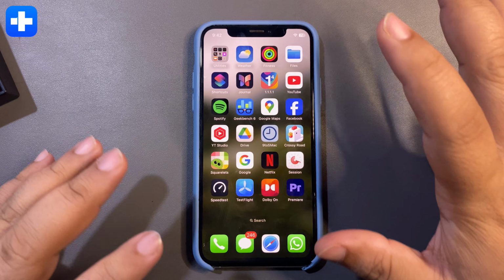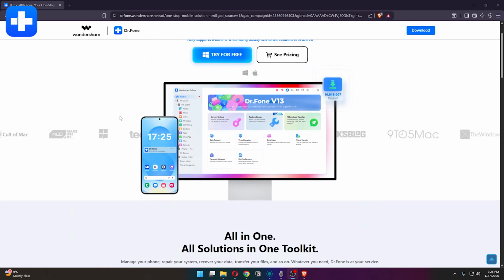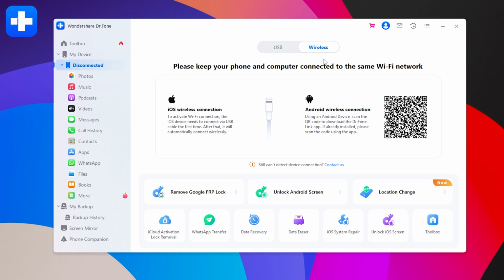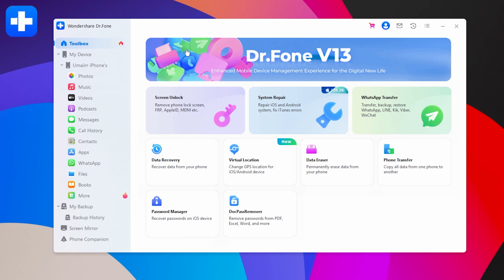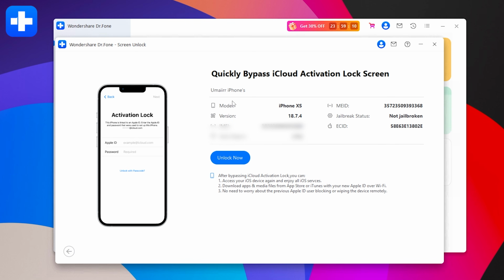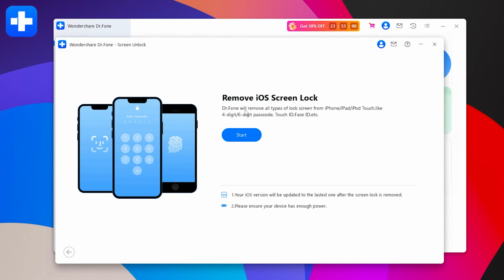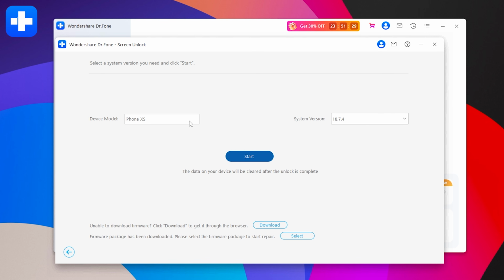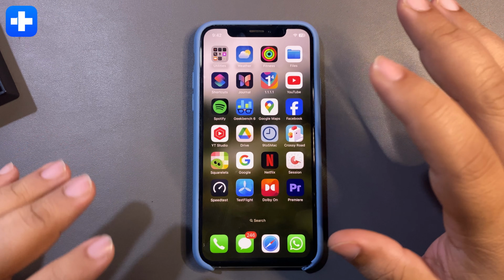Unlock iPhone iCloud Activation Lock Easily | Dr.Fone iCloud Activation Explained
Locked out of your iPhone due to iCloud Activation Lock? 😫
In this video, I’ll show you how Dr.Fone iCloud Activation works and whether it’s a safe and reliable solution to regain access to your device.

🔓 What you’ll learn in this video:
✔ What iCloud Activation Lock is
✔ Why iPhones get stuck on Activation Lock
✔ How Dr.Fone iCloud Activation works
✔ Supported iPhone models & iOS versions
✔ Pros & cons of using Dr.Fone
✔ Is Dr.Fone worth it in 2026?

Dr.Fone is a popular tool that helps users bypass iCloud Activation Lock without needing the previous Apple ID or password. If you’ve bought a second-hand iPhone, forgot your iCloud details, or your device is locked, this video will help you decide if Dr.Fone is the right choice.